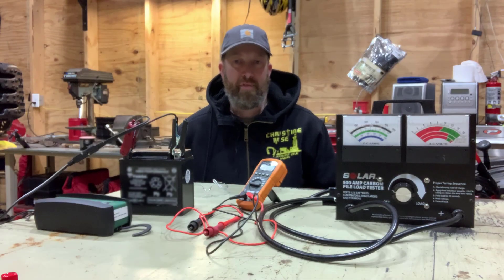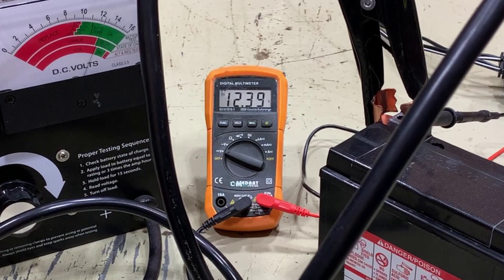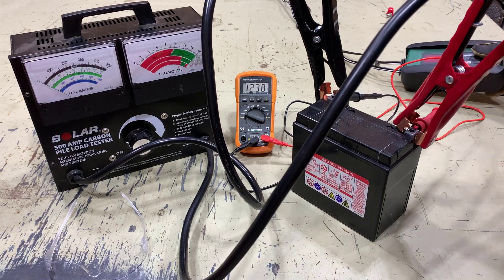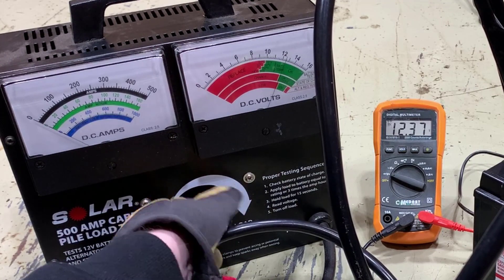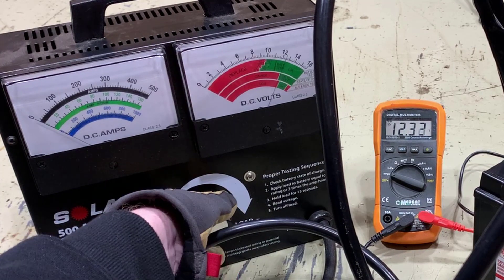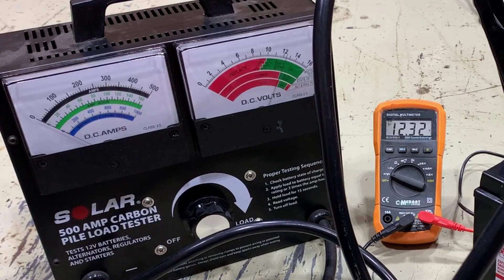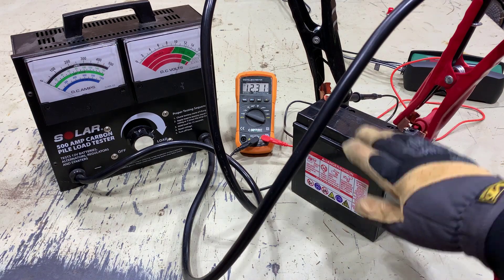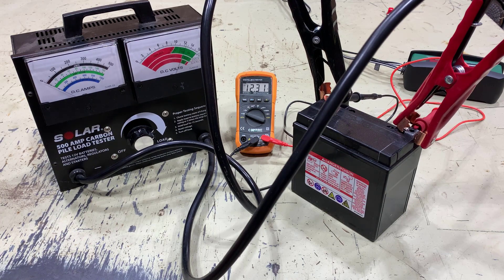Why Batteries should be Load Tested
This type of battery failure is pretty common in my experience.
The first indicator is often low State of Charge Voltage; the battery can be charged, but voltage won't hold above 12.5, and voltage drops rapidly with inactivity.
Most batteries exhibiting this condition will carry some load, but nowhere near the rated value. Slow cranking speed is often an indicator.
The only way to test objectively is with an adjustable carbon pile test tool like the one seen here, where amp load can be increased to the rated level of cranking amps.
These tools used to be hundreds of dollars, but are now available from Amazon or Harbor Freight for less than $100.